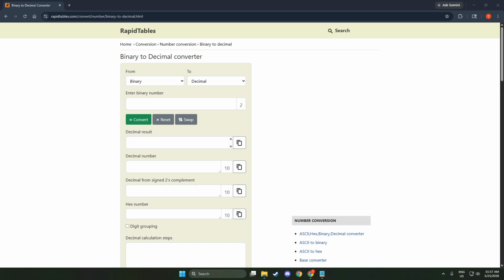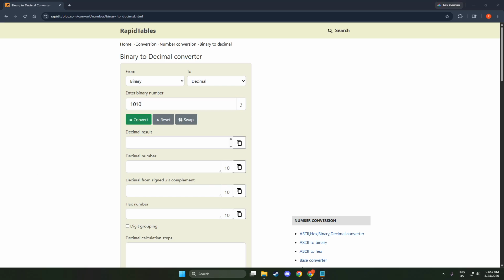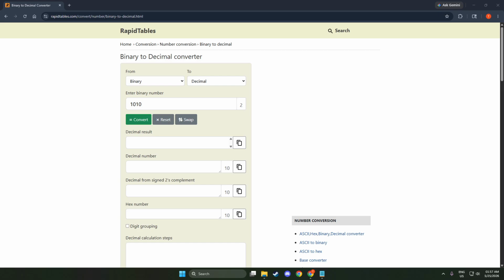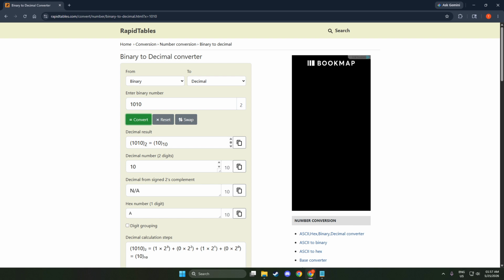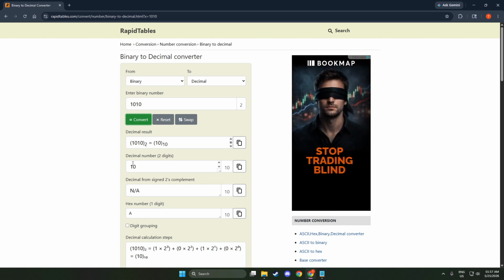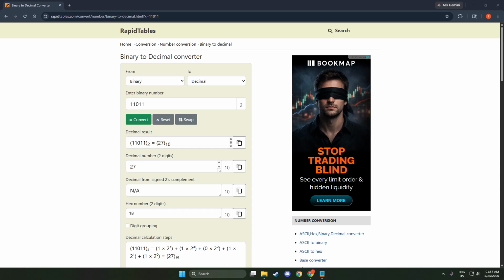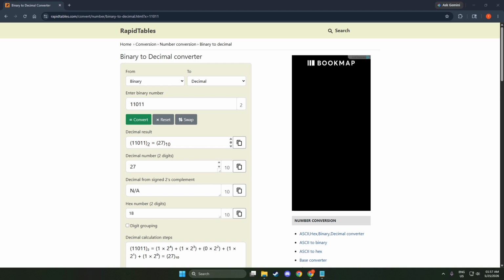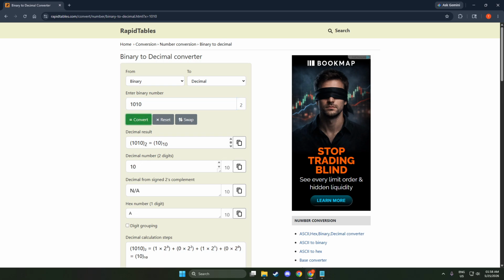How to Convert Binary to Decimal [2026 Full Guide]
In this video, we show you exactly how to convert binary to decimal. Understanding this fundamental concept is critical for anyone working with computer science or programming, as it enhances your ability to manipulate and interpret binary data effectively.

Converting binary to decimal not only simplifies data representation but also improves your overall proficiency in working with low-level computing tasks. Mastering this skill provides a solid foundation for more advanced topics such as data encoding and digital systems.

Technical Specs:
Software: Conversion Techniques; Feature: Number Systems.